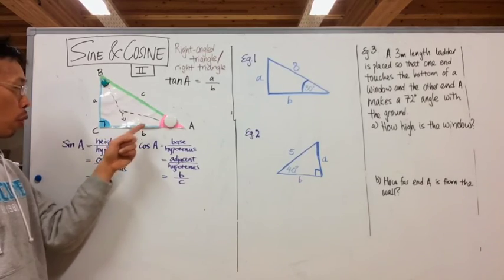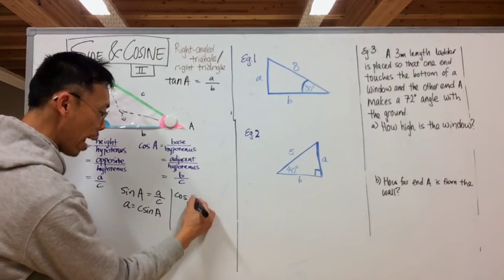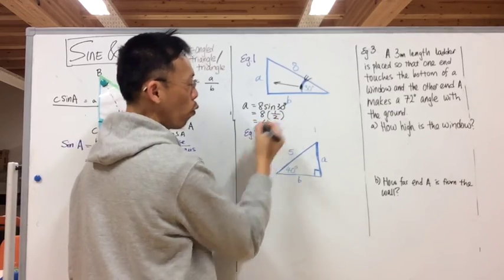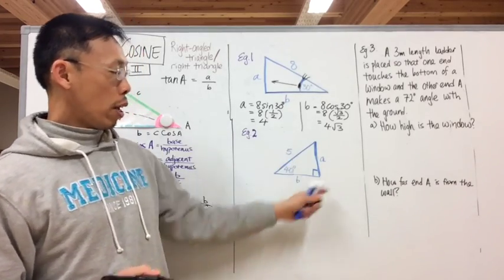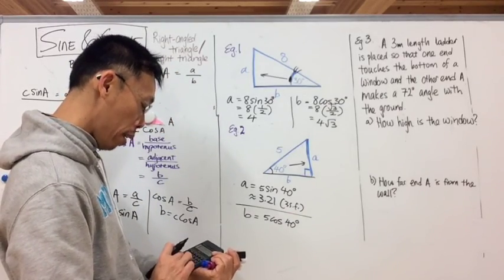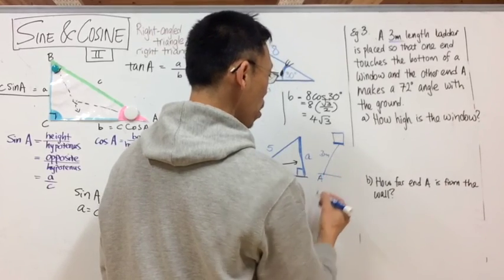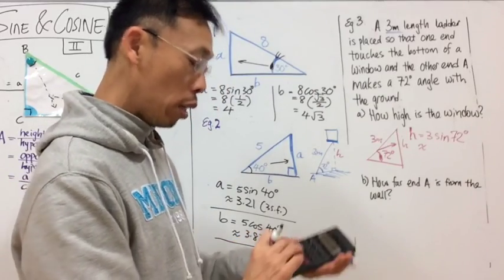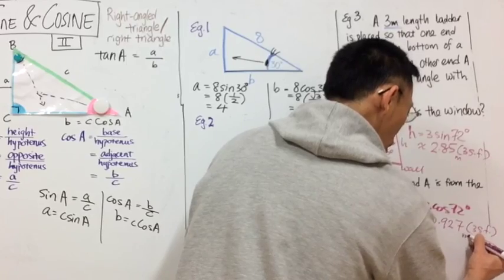Sine & Cosine II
This video is about Sine & Cosine II